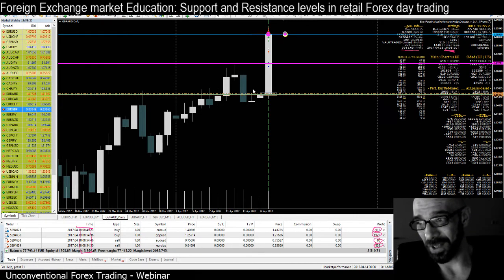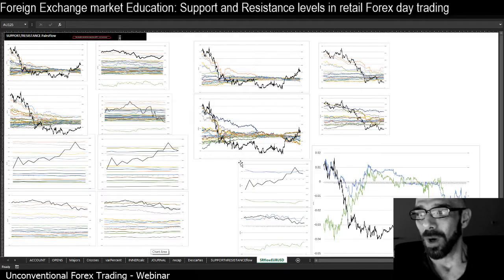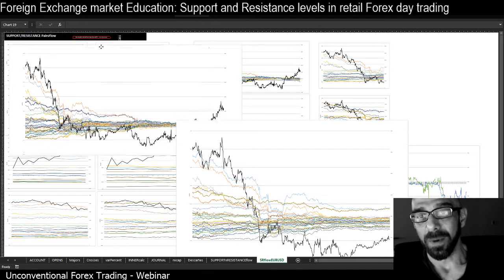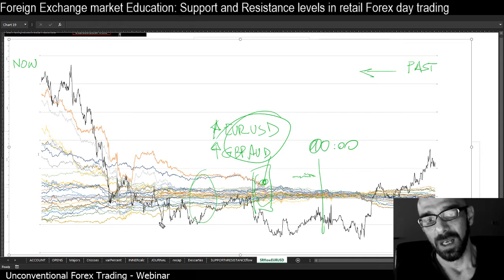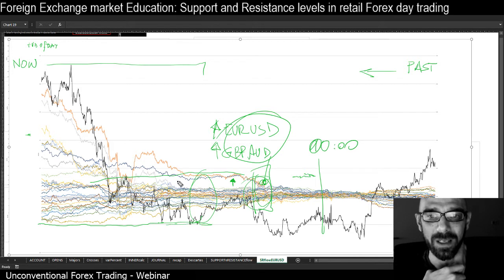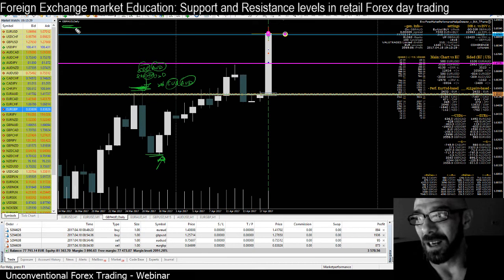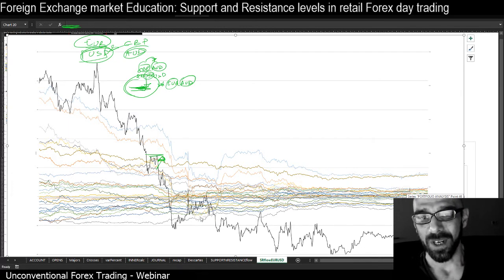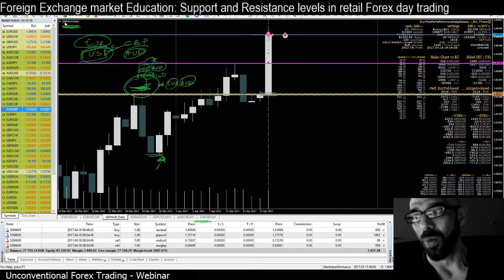Foreign Exchange market Education: Support and Resistance levels in retail Forex day trading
In this free webinar, I talk and explain the concepts of Support and Resistance levels in retail Forex day trading, in relation to my approach to foreign exchange market analysis.

A renewed approach, based on math and market performance instead of only price action.

A good example for beginners which are learning Forex as well for advanced but not satisfied (with the traditional SR approach) traders.

By my experience, the best support and resistance levels information cannot be provided by simply applying an indicator in mt4 on a single pair, but rather can be obtained by a multidimensional approach with simultaneous analysis of all the pairs.

In fact, Support and Resistance levels are not provided by the information of the price itself only, but rather by the inter-correlation between one asset and all the rest of the assets that are composing the Forex object.

You are all welcome.

For further requests or mentoring programs,